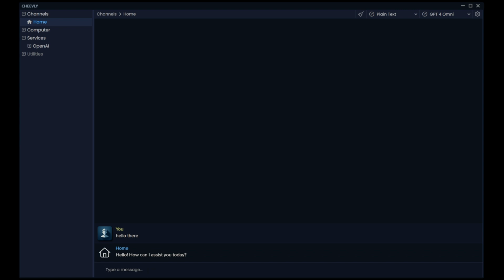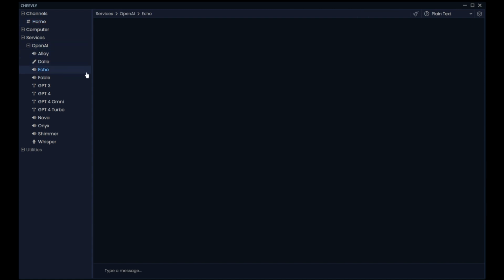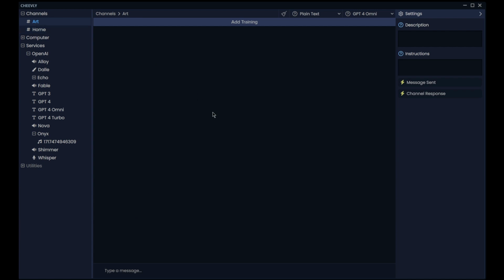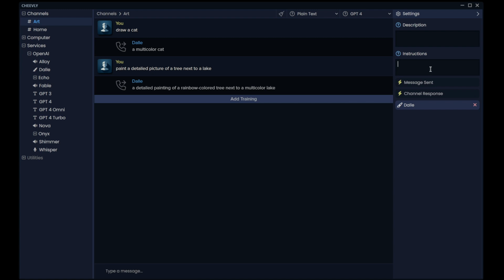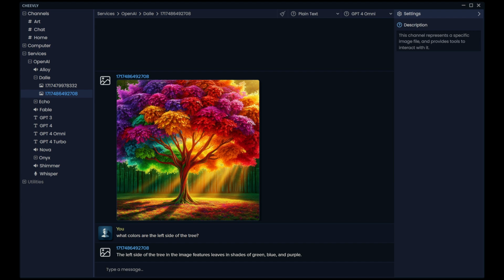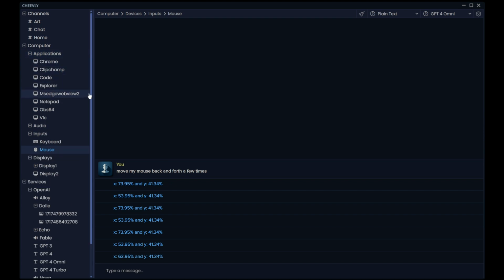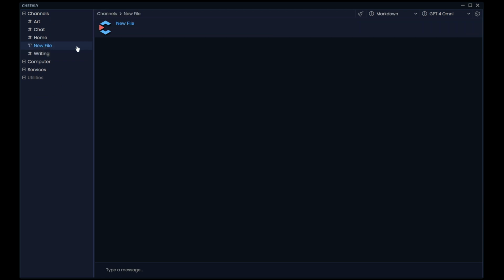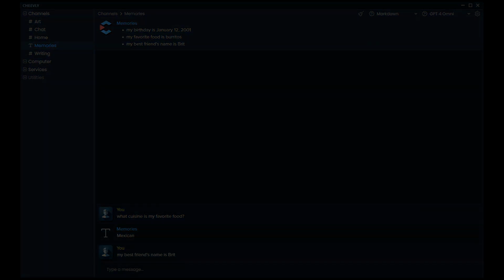Cheevly getting started tutorial (part 1)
Part 1 of getting started with Cheevly.